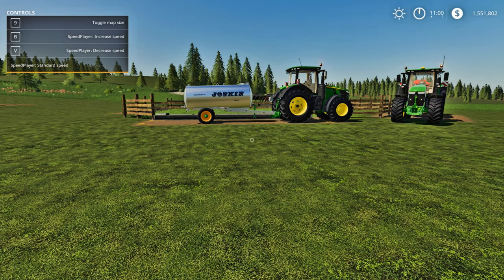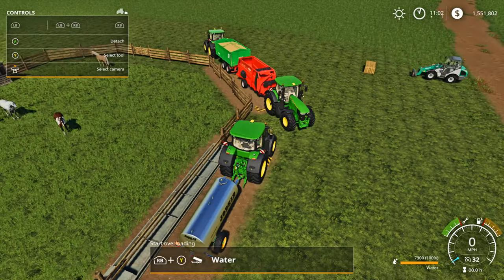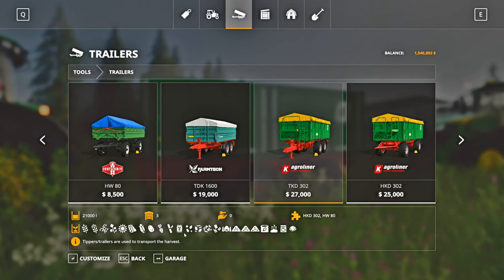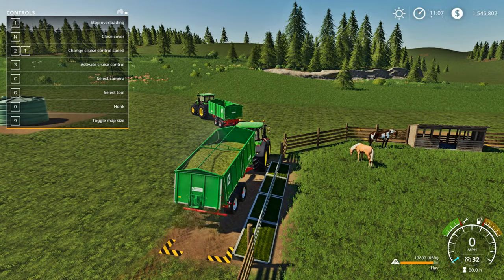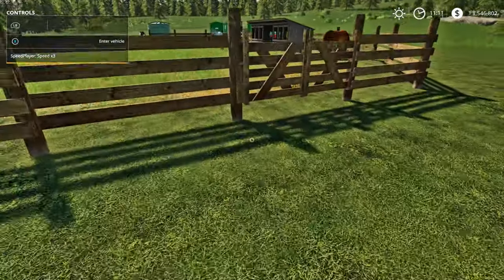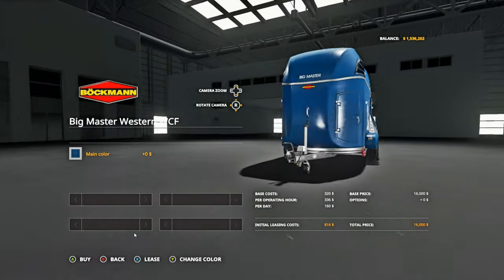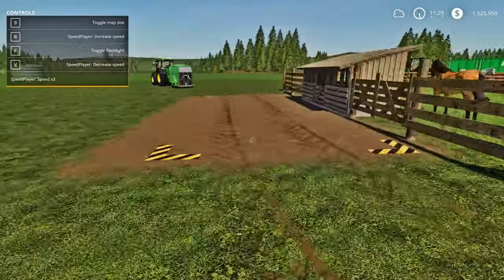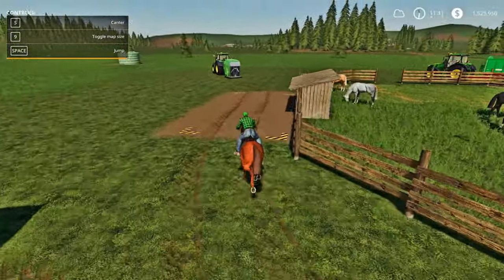Farming Simulator 19! | Beginner's Guide Part 14! How To Manage Your Horses!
Instantly receive the Fellow Farmer role by joining the CJ Farms Discord server today! What are you waiting for?? Come on in as we would love to see ya there!! I hope everyone has an amazing day/night!!

Today we’re back with part 14 of the Beginners Guide tutorials and we’ll be learning how to manage our horses! Everything from what to feed them, how to feed them, watering them, caring for them, and what their production might be. God bless you all, and let's get to Farming!!